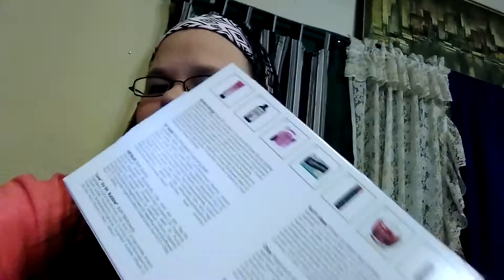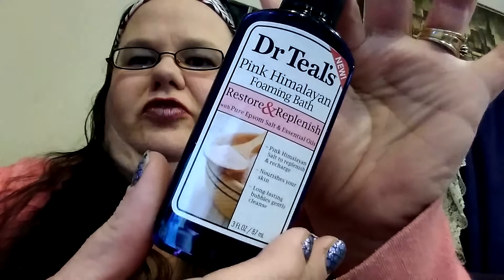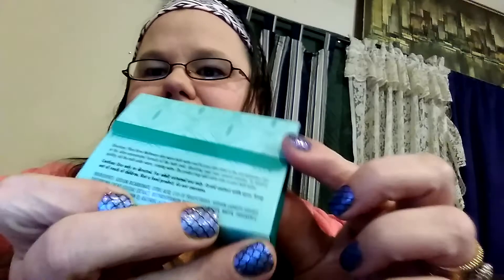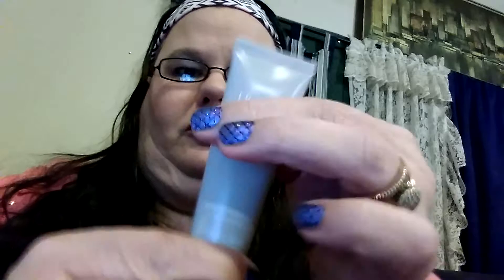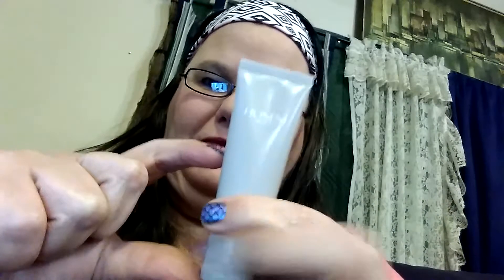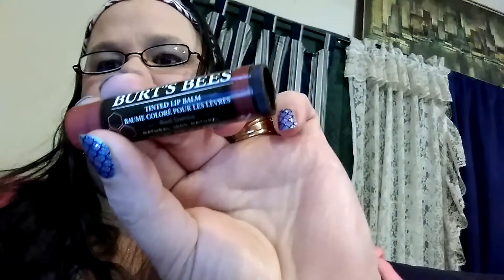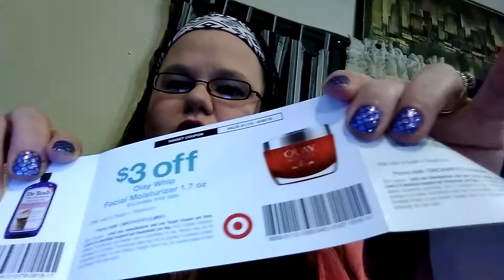Target April's treat yourself beauty box 2018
Targets April box. Available in stores (depending on your region) and online while supplies last.
A very nice mix of products for $7 and no shipping charges

Contents:
1. bodycology lotion
2. Dr. Teals foaming bath
3. MEIBath bomb
4. Luxe bath meltaways
5. Burt's bees tinted lip balm
6. Olay regenerist whips
7. Honest Beauty cleanser

The opinions are my own I purchased these products with my own money.

Diana Church
Paden Oklahoma
74860